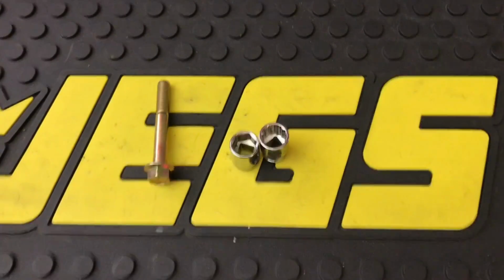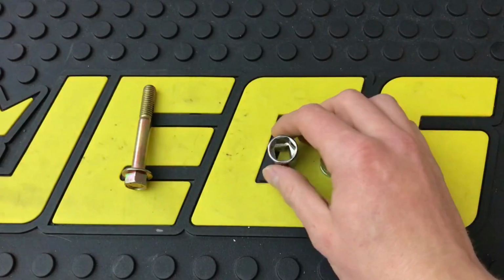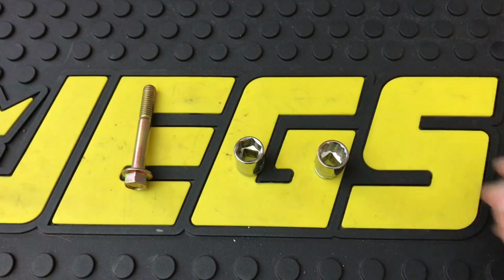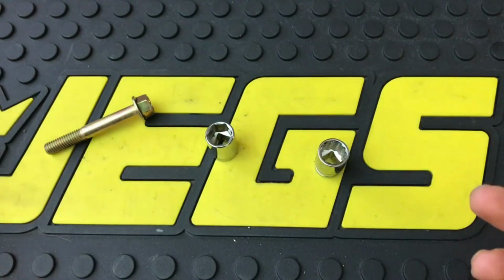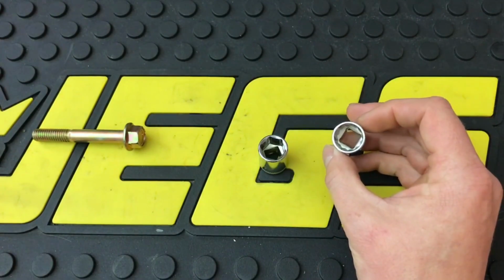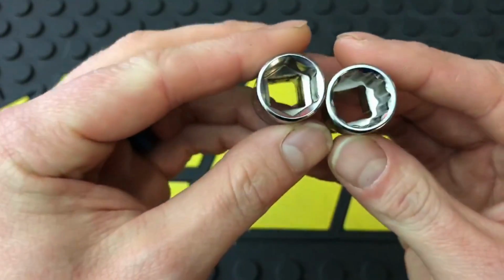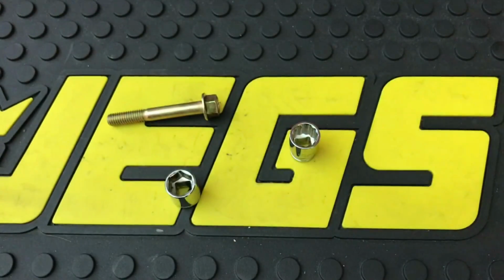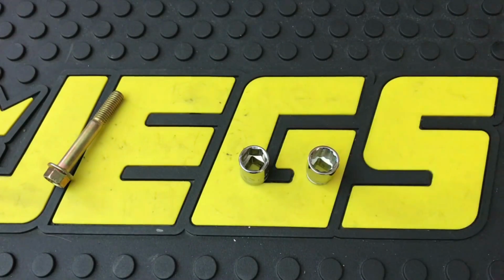6 Pt VS 12 Pt Sockets PROS and CONS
Here I am going over the differences, pros and cons of 6 point and 12 point sockets.